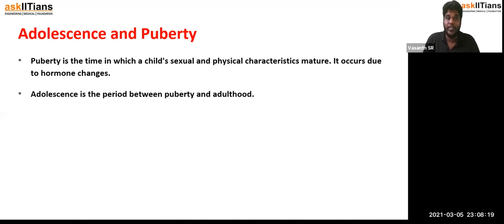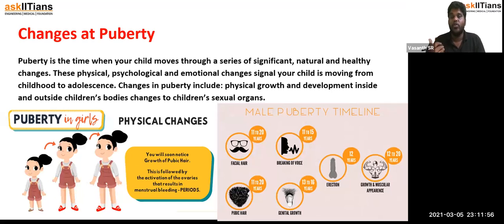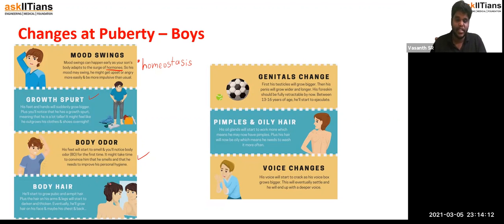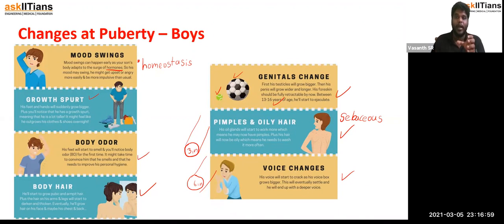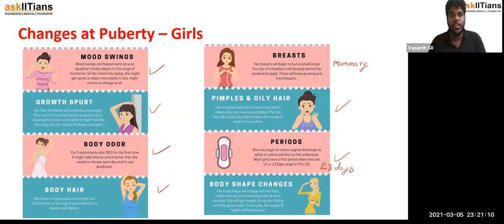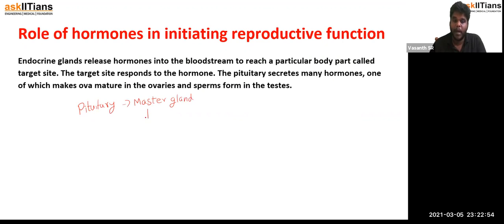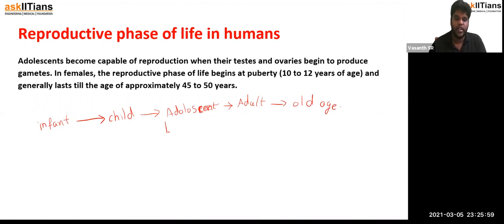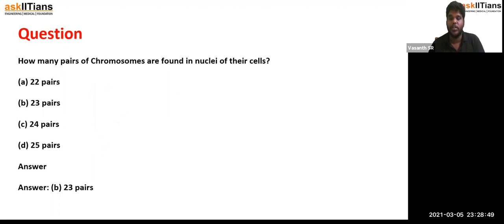Introduction|Lecture-1 | Reaching the age of Adolescence | Biology | Grade-8|JEE|NEET | Olympiads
🌟 Introducing AskIITians YouTube Channel Playlist for Class 8th Biology - Reaching the age of Adolescence🌟
Vasanth S R sir has explained Reaching the age of Adolescence | Adolescence and Puberty, Changes at Puberty, Secondary sexual characteristics in Humans, Role of hormones in initiating reproductive function, Reproductive phase of life in humans

For more information on force and pressure, refer to our revision notes on Class 8 Science